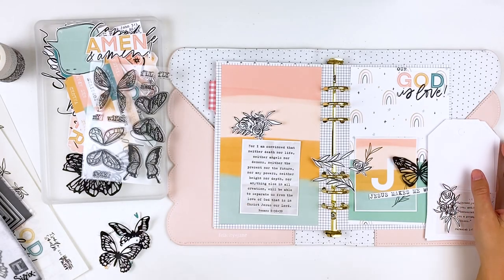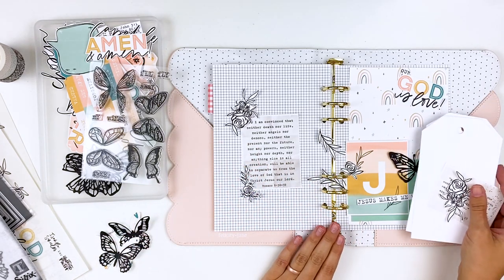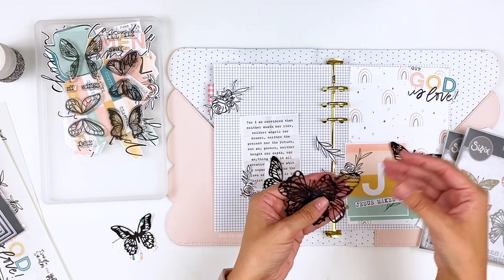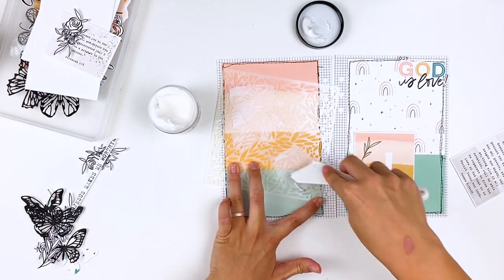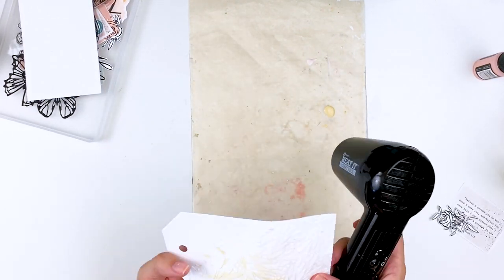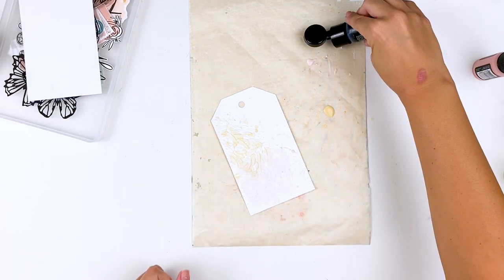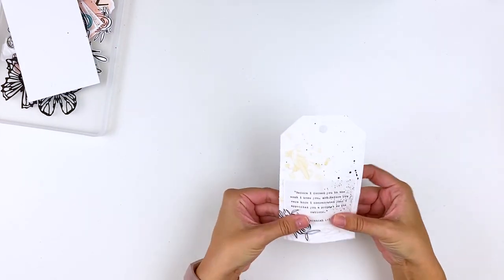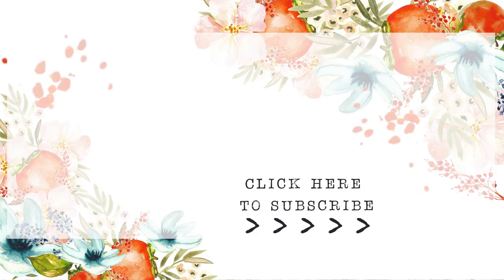Faith Binder | Illustrated Faith "Jesus Makes Me Worthy" Printable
Faith binder layout using printables from Illustrated Faith

Follow Isabela @isabelaschielkestudio
American Gospel: Christ Alone Documentary (also on Netflix)

--SUPPLIES & PRODUCTS--
• Brother Sewing Machine
• Fiskars Trimmer
• Hammermill 80lb paper
• HP Envy 7155 Inkjet Printer
• HP Instant Ink
• Spellbinder's Platinum 6 Die Cutting Machine
• T-Square Ruler